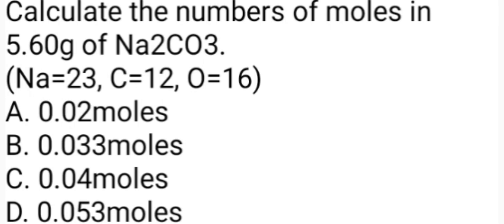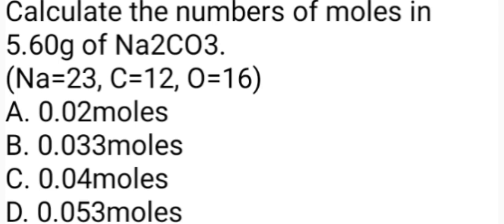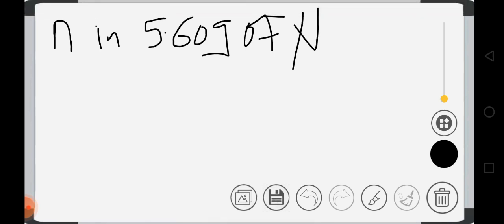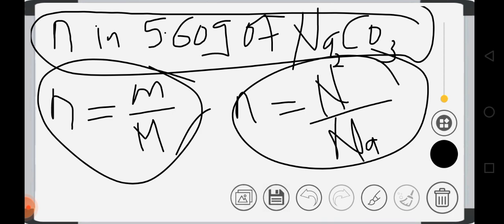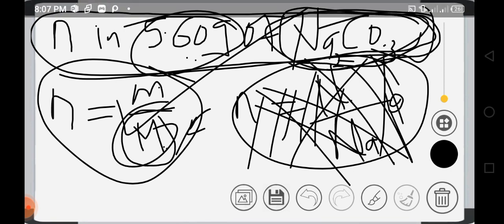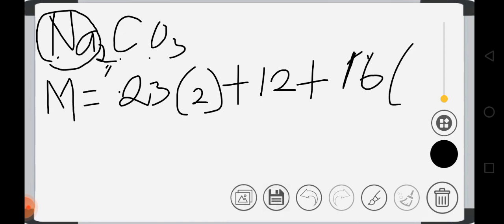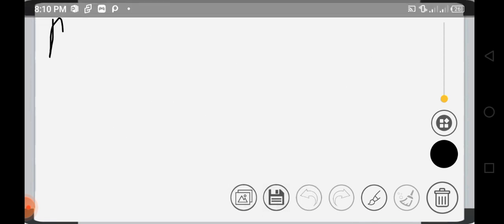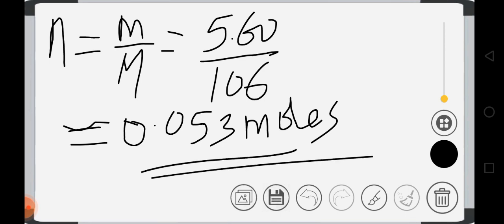AMOUNT OF SUBSTANCE: HOW TO CALCULATE THE NUMBERS OF MOLES OF A PARTICULAR MASS OF A SUBSTANCE